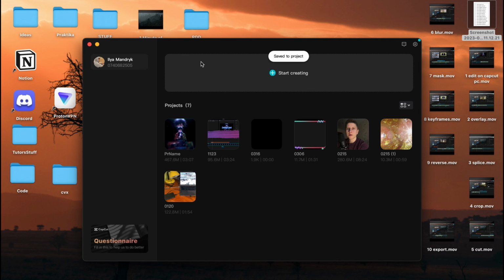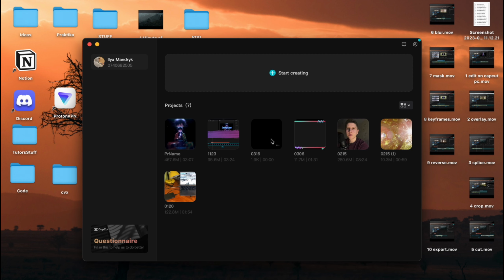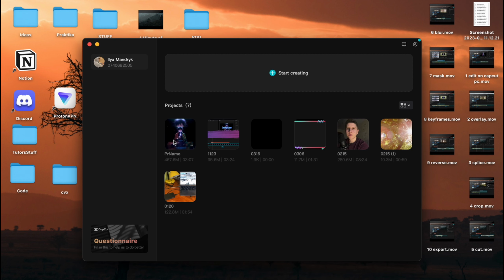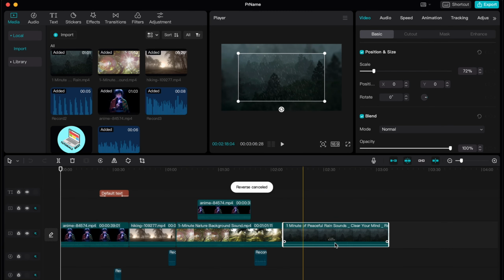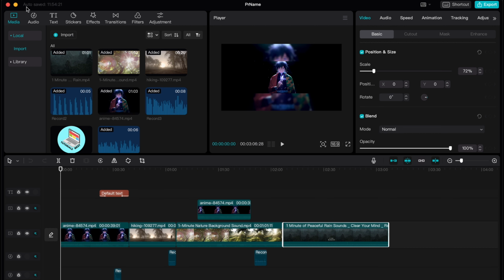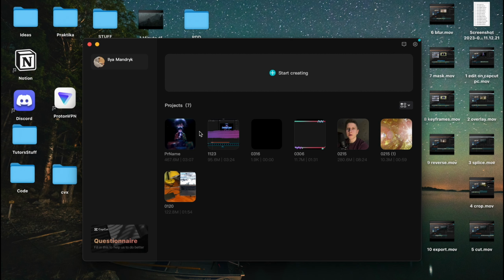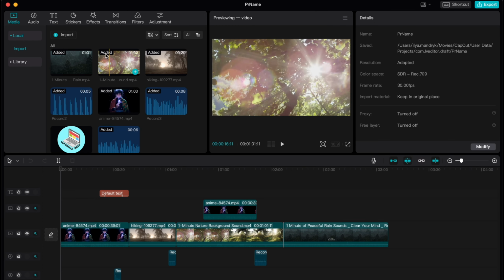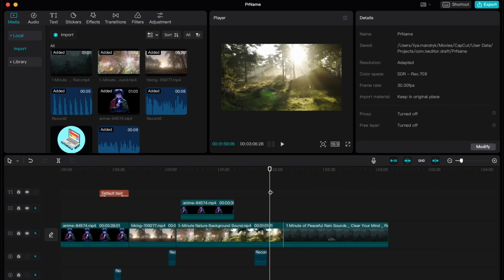How To Save On CapCut PC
Now You Know How To Save On CapCut PC